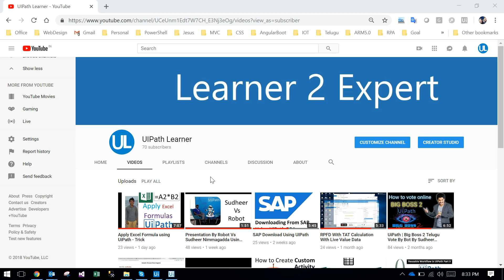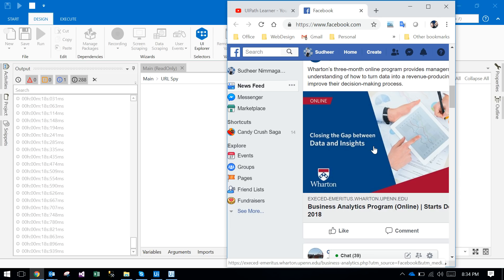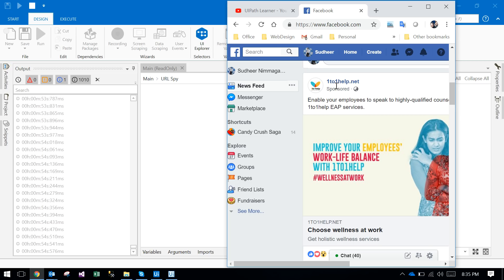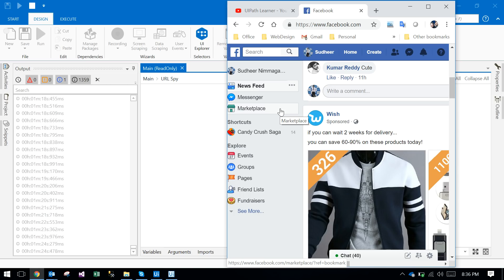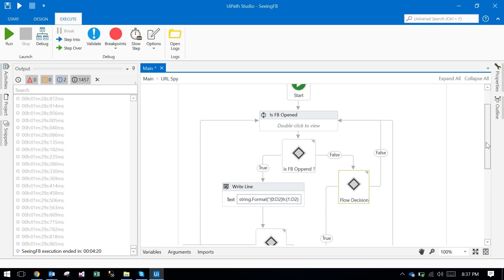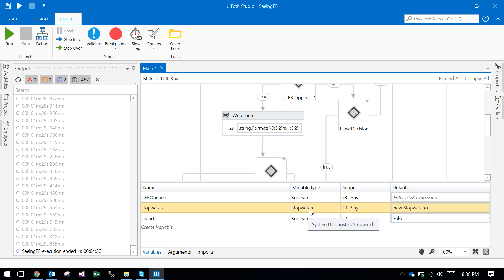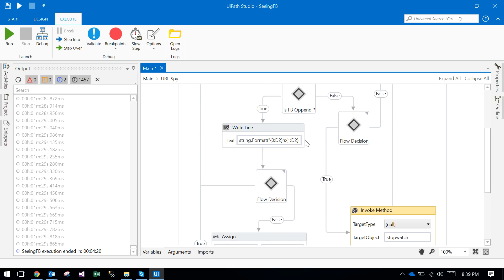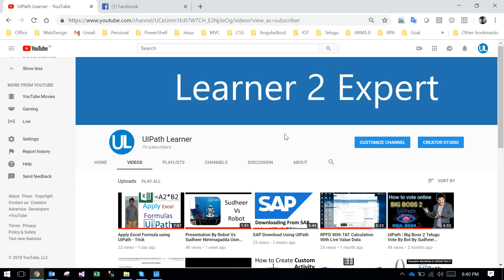How Much Time Do You Spend on Social Media? | Bot in UiPath | UiPath Learner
This video is a use case to use stopwatch and tracking mechanism to track any activity on web.

For example, I have used the same functionalities to track how much time I am using for social media on a daily basis.

It can have multiple usages in real world.

You can download project from here

This video is just created to depict the functionality and power of UiPath Tool.